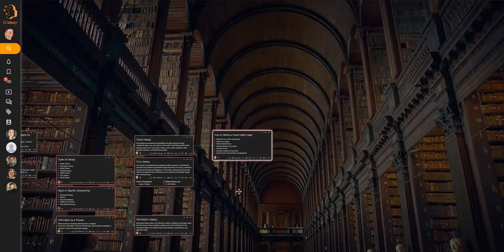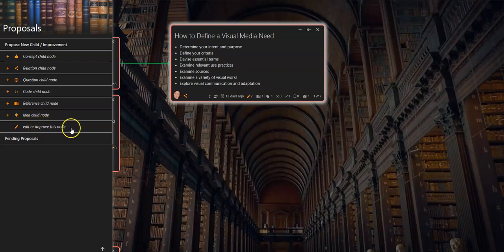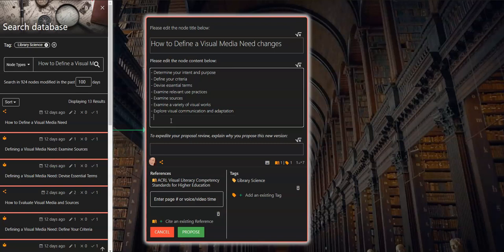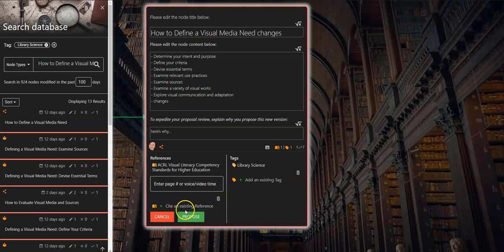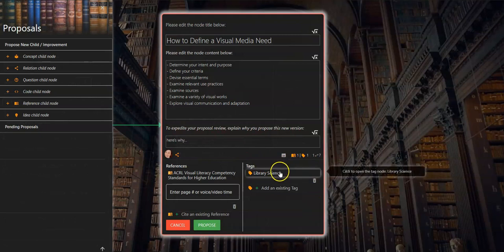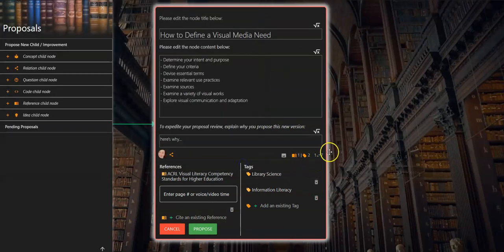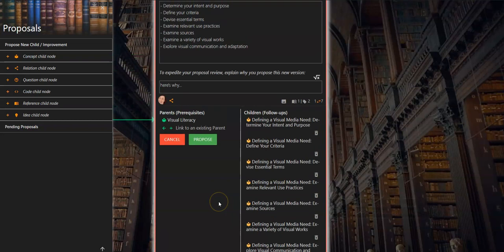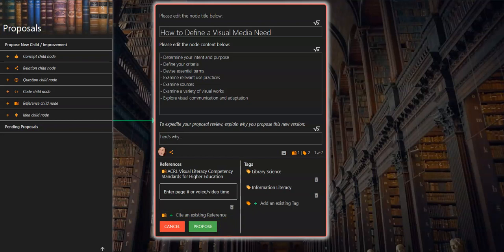1Cademy Proposal System Series: Part 6 - Proposing an Edit in 1Cademy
Amelia Spann describes how to propose an edit on 1Cademy.
This is the sixth video in the 1Cademy Proposal System series.

Video Contents:
00:00 Intro
00:16 Open Editing
00:46 Content
01:10 References
01:59 Tags
02:24 Images
02:32 Parent & Child Nodes
03:19 Propose Edit